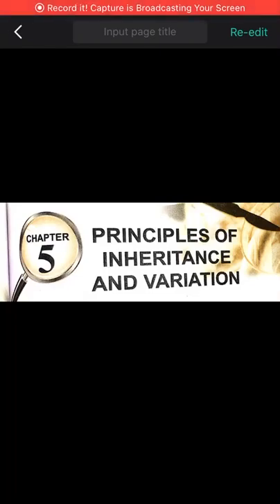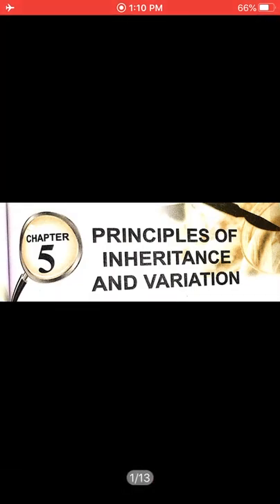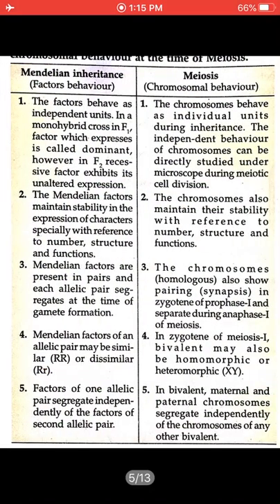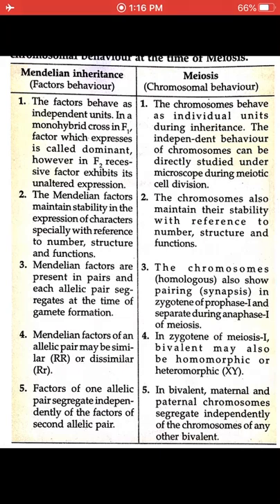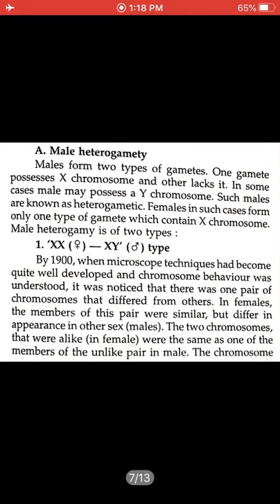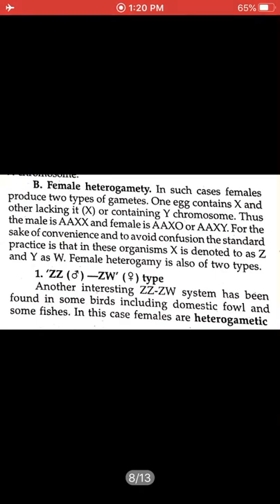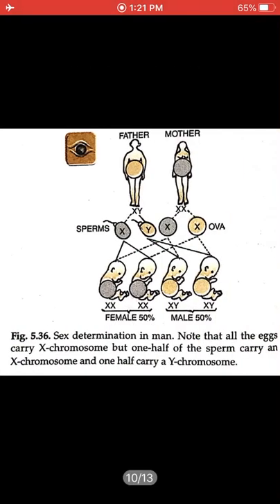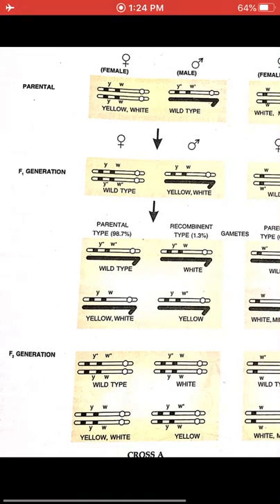Biology class-12 lesson-5 Principles of inheritance and variations part-6